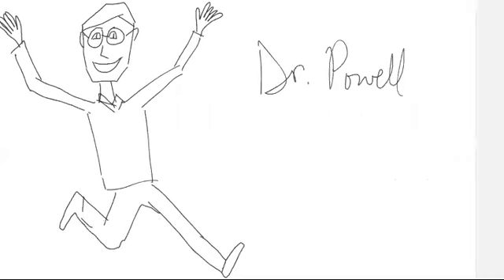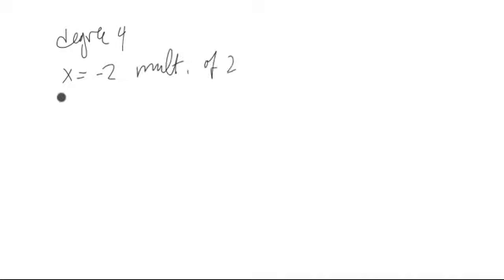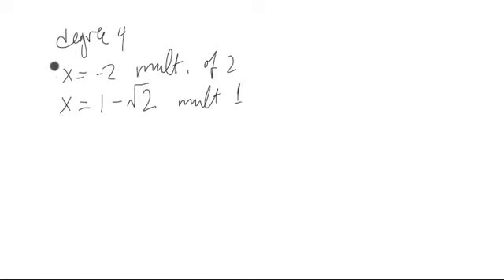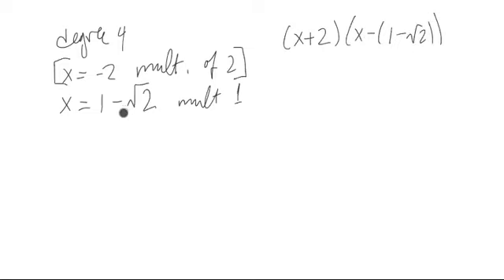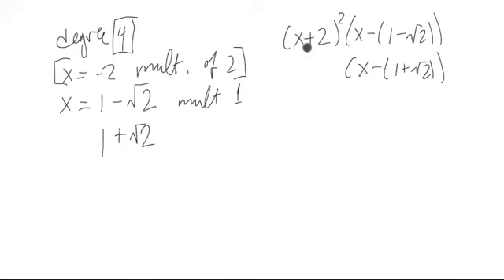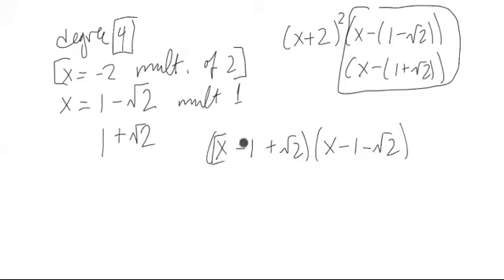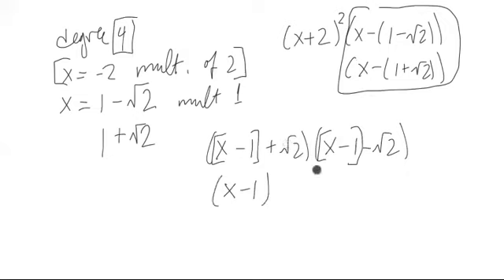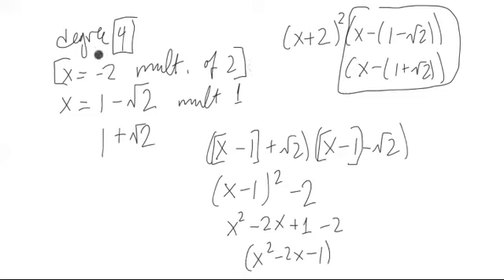Writing Polynomial Formula Ex 2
This video illustrates how given some criteria,  one can write down the formula for a polynomial.